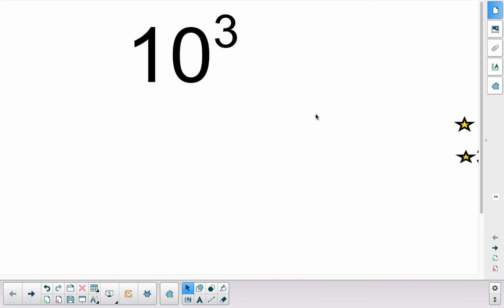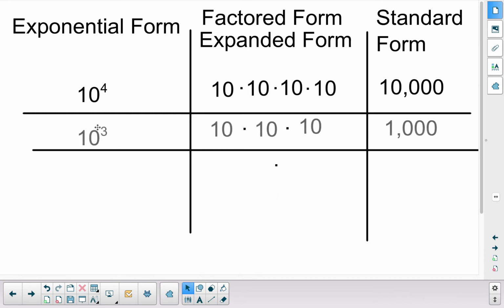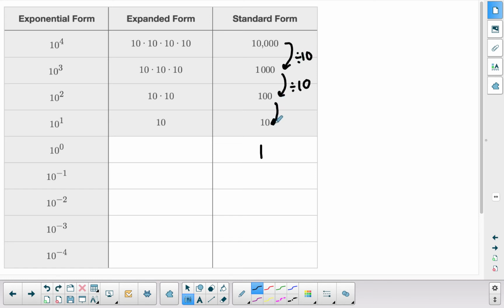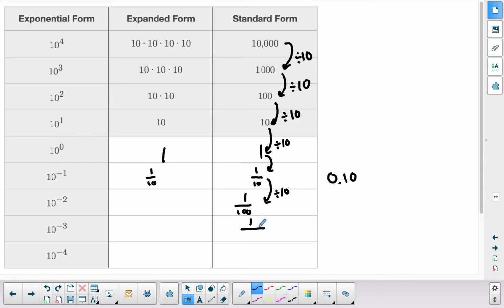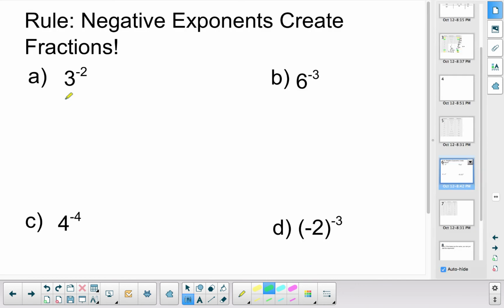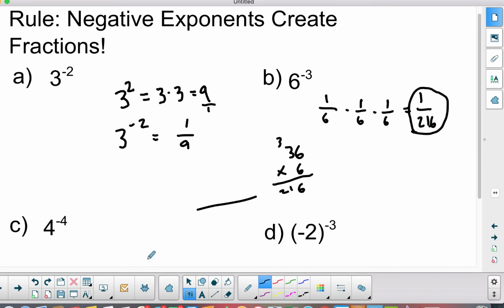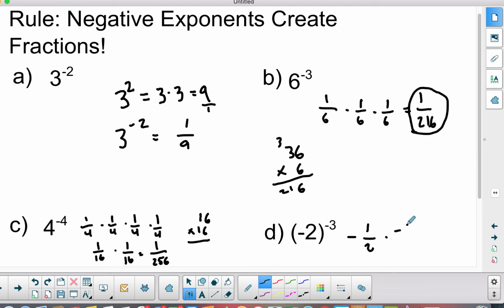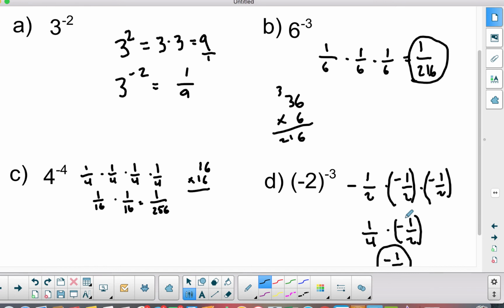Negative Exponents Create Fractions